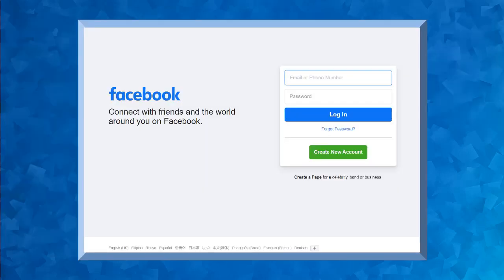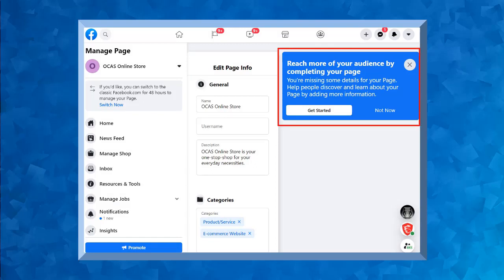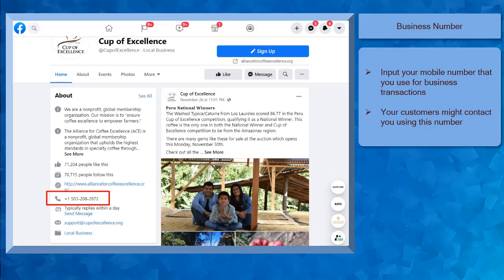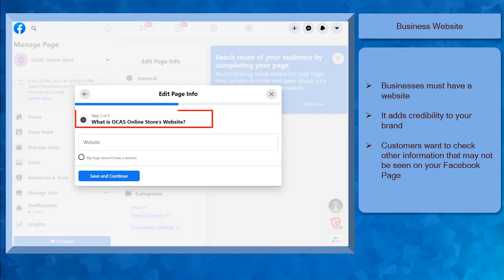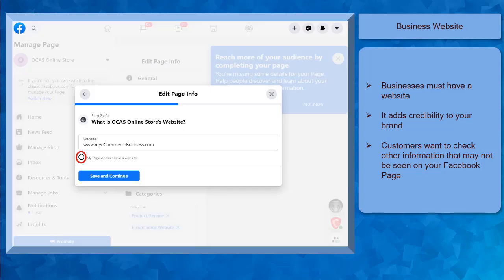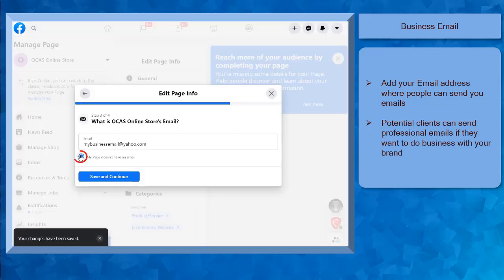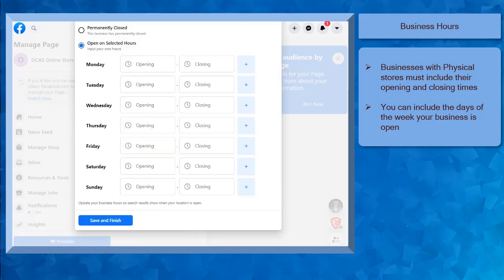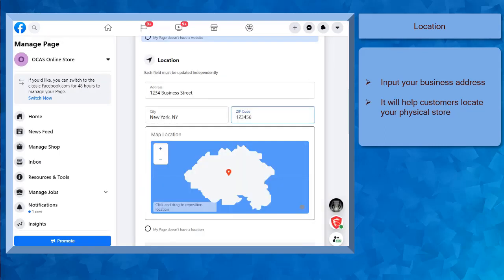How to help customers find you and contact you on Facebook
Your business’ information is important to include in one’s Facebook Page. Your potential customers will check on your Business details and they might need that information to connect and contact your business.

See how to update Facebook Page’s Business Information in this video.